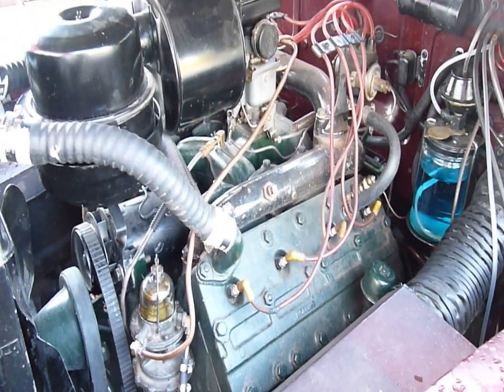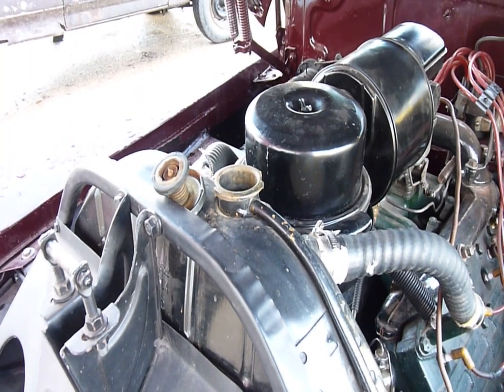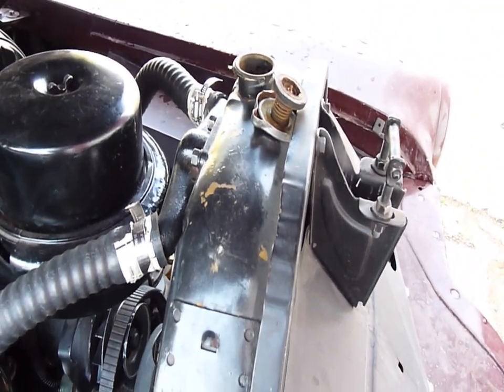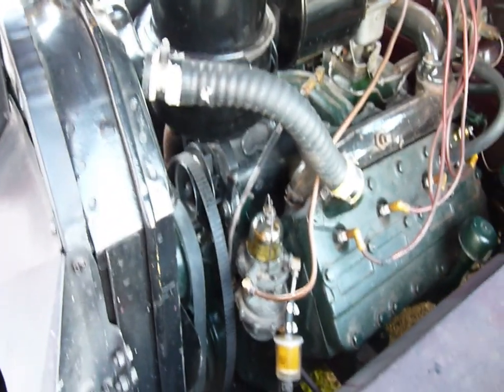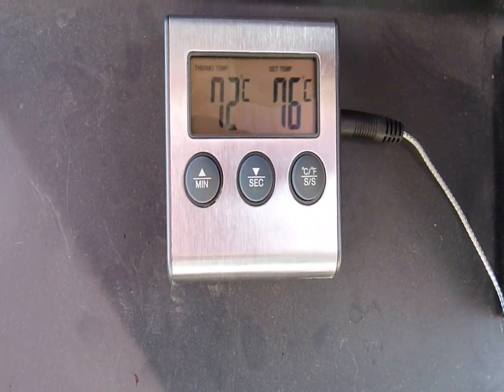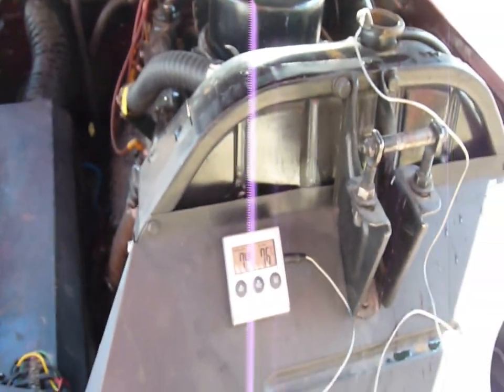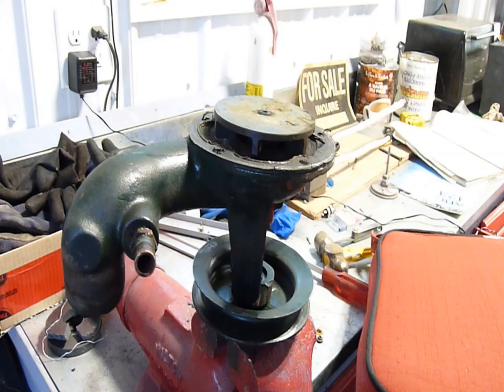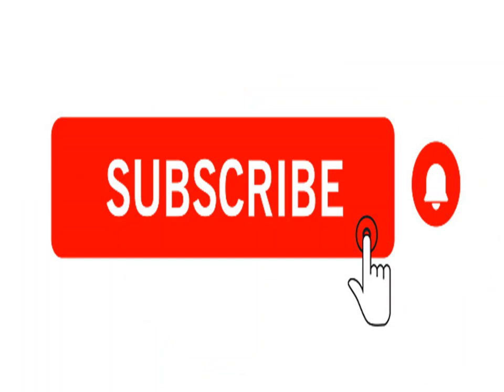Cooling system adventures Episode 66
Sometimes there are more problems than are believable. In this episode I troubleshoot overheating on a rebuilt 47 Cadillac. At least I know the cylinder heads were checked previously.